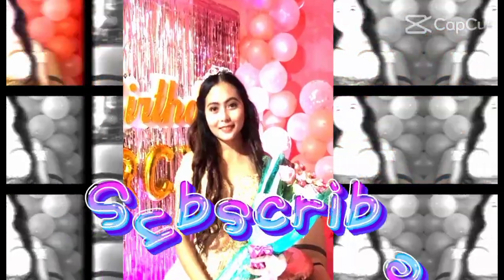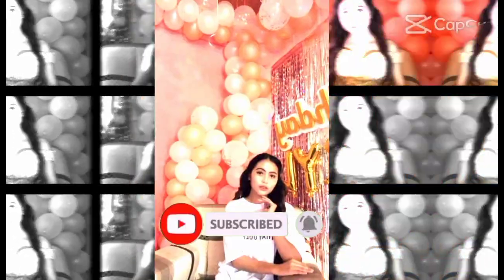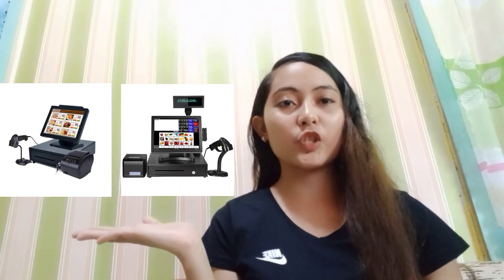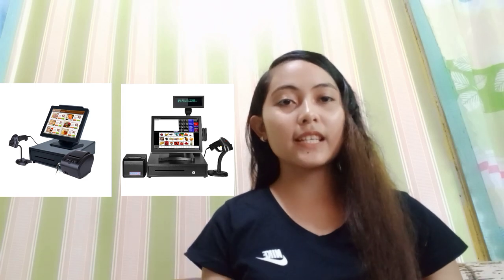Lesson 3 Vlog Making